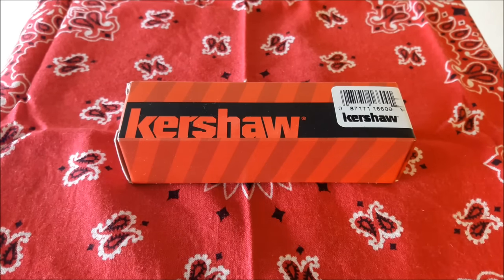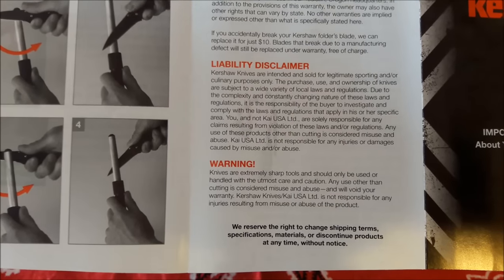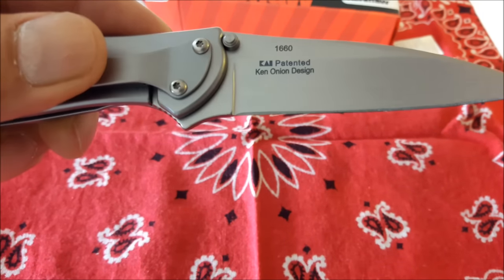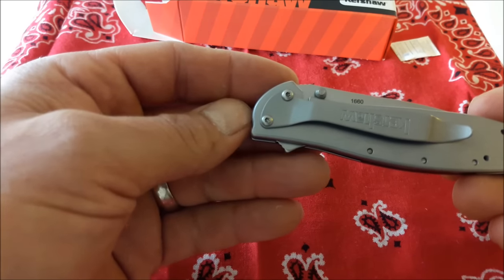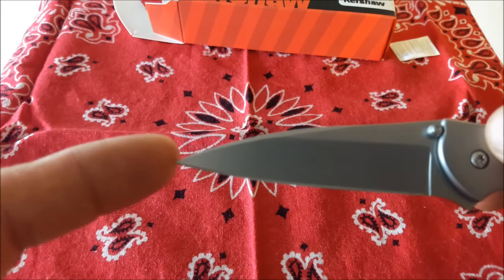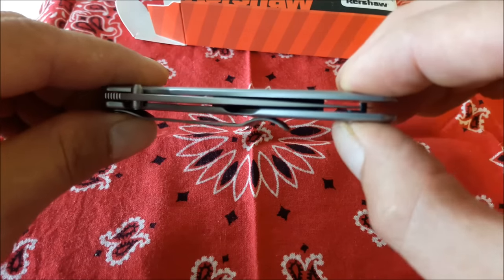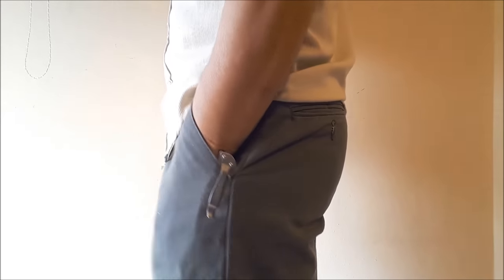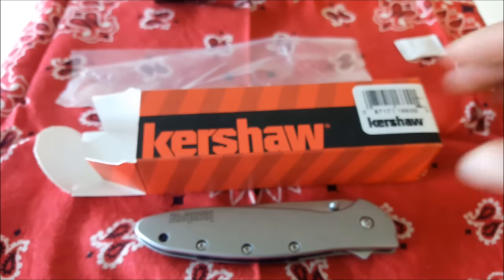BE A MAN!! carry a pocket knife!! UNBOXING AND REVIEW OF MY NEW KERSHAW LEEK POCKET KNIFE!!!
HOW TO BE A REAL MAN!! Rule #1: carry a POCKET KNIFE!! This is my first unboxing video, so go easy on me guys... So excited to get my new KERSHAW LEEK POCKET KNIFE!!! It's also a first impressions table top review. AMAZING, BEAUTIFULL KNIFE!!